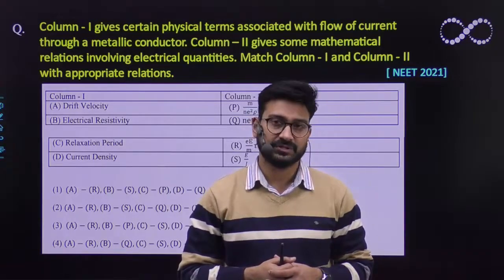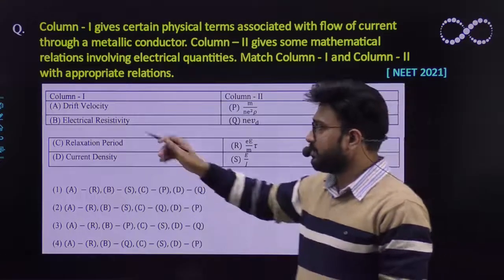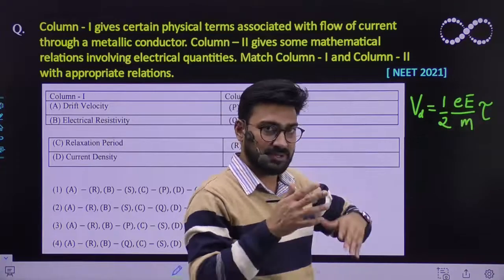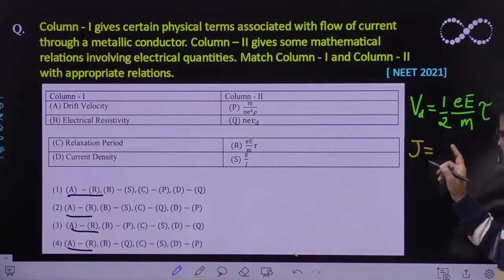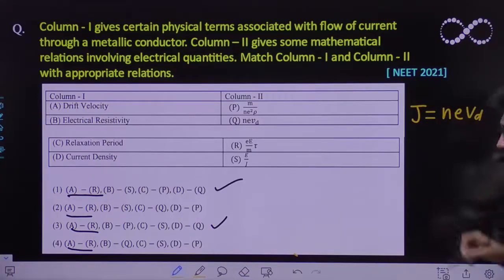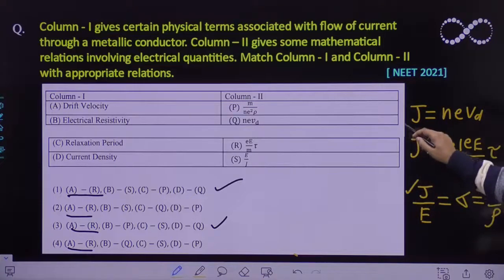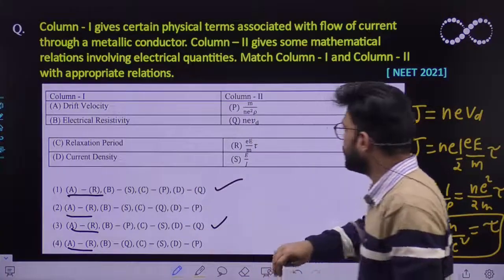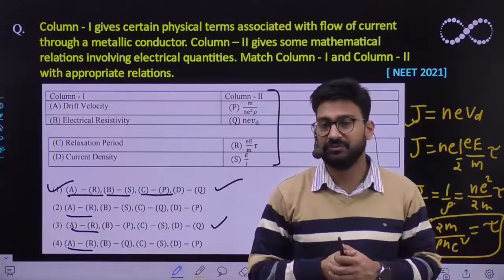Column - I gives certain physical terms associated with flow of current through: Current Electricity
Column - I gives certain physical terms associated with flow of current through a metallic conductor. Column – II gives some mathematical relations involving electrical quantities. Match Column - I and Column - II with appropriate relations.